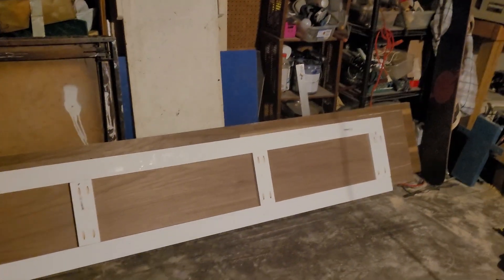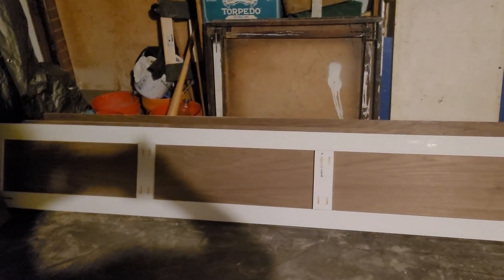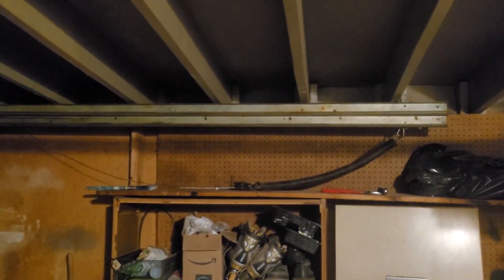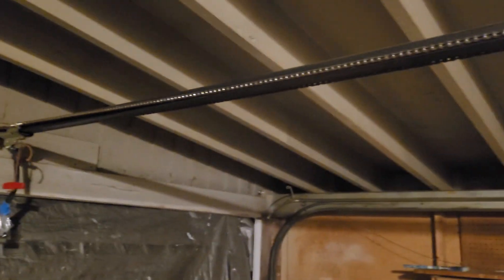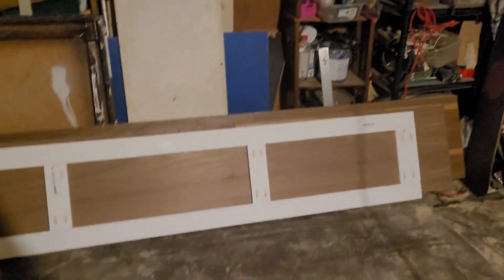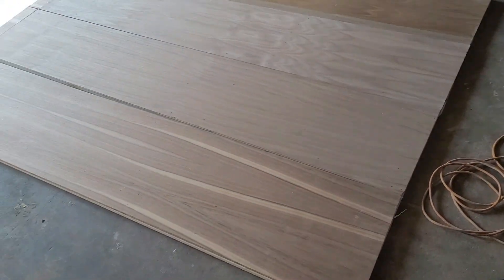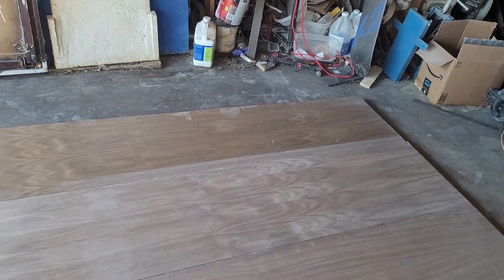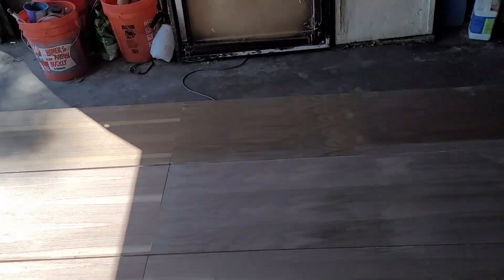DIY Garage Door Build